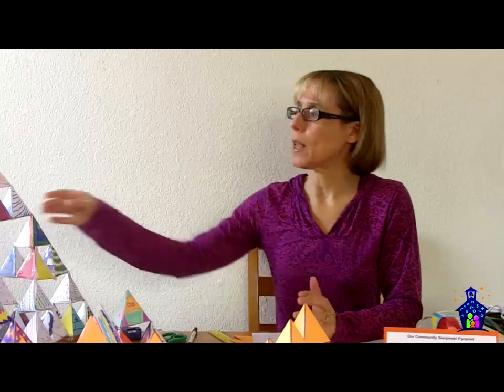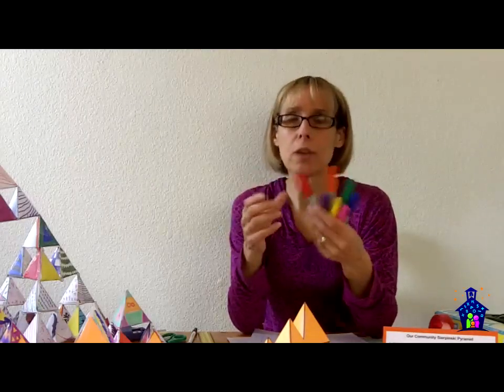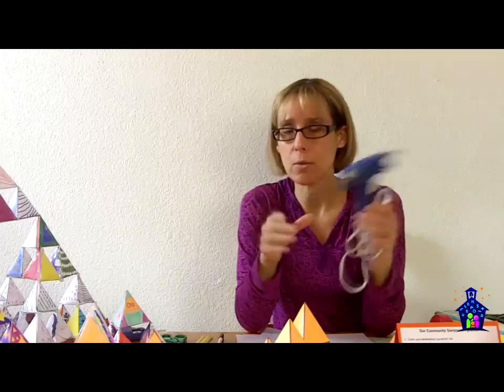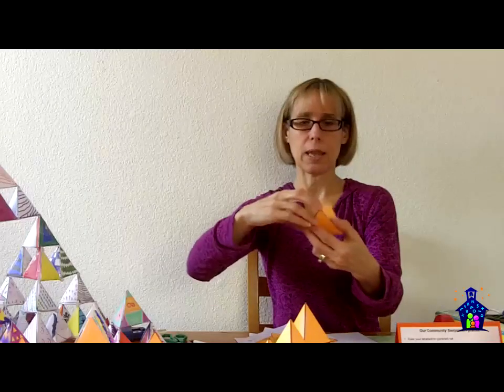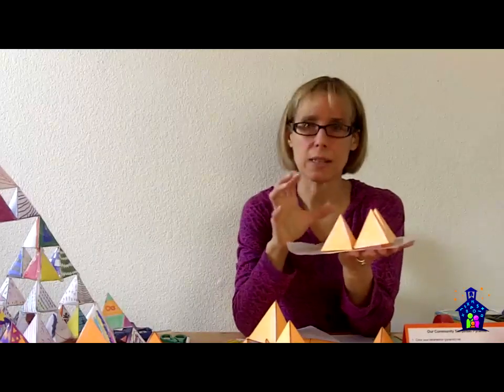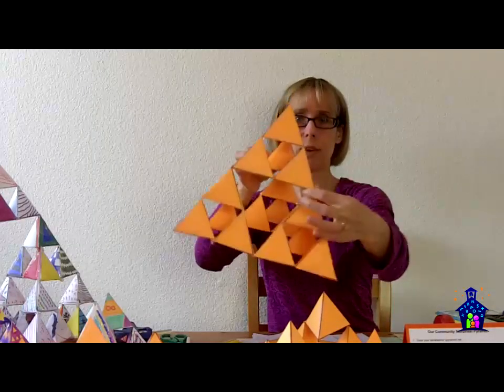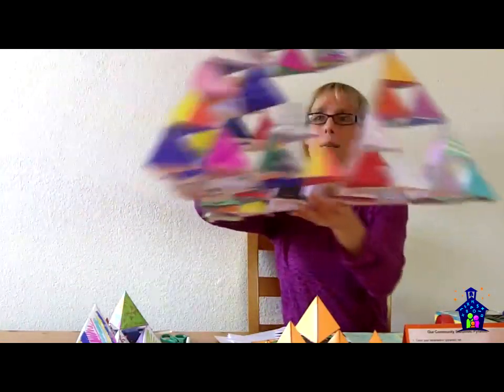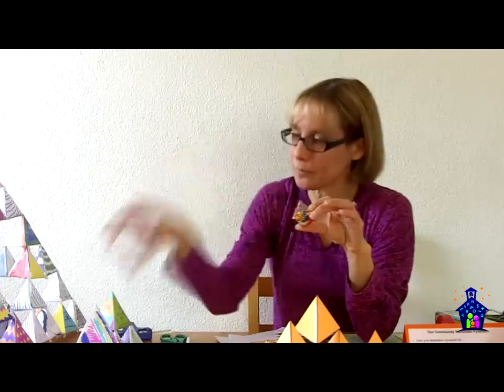Sierpinski Pyramid: A Family Math Night Collaborative Project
Elementary Mathematics Specialist Karyn Hodgens shares a fun Family Math Night collaborative project where participants create a Sierpinski Pyramid.  The project begins with the coloring of tetrahedron nets which then get cut out and glued to make the large pyramid.

All the activity sheets and table tents shared in the video can be found